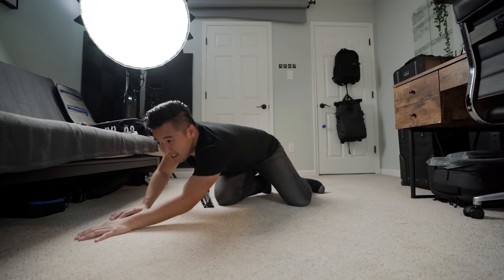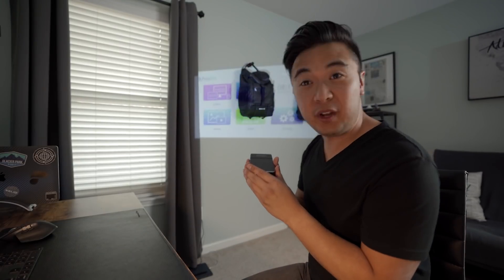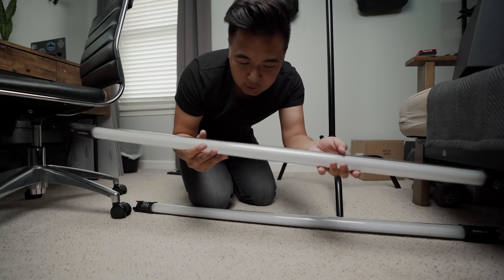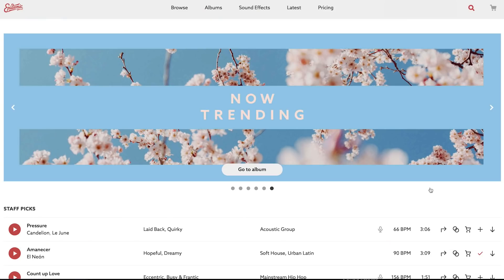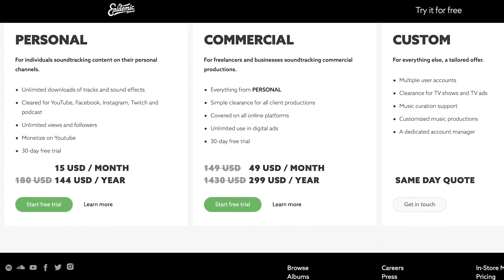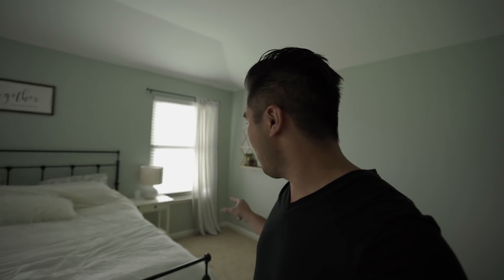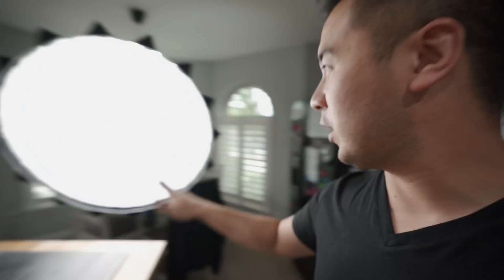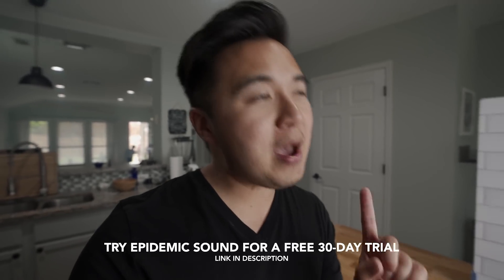5 CREATIVE LIGHTING SETUPS AT HOME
GEAR FEATURED
IKEA lantern
Aputure MX
Aputure 120D II
Aputure LightDome II
Mini Projector
Fog Machine
NanLite PaveTube 30C
MAIN GEAR USED IN THIS VIDEO: